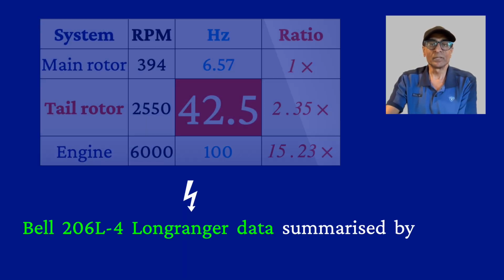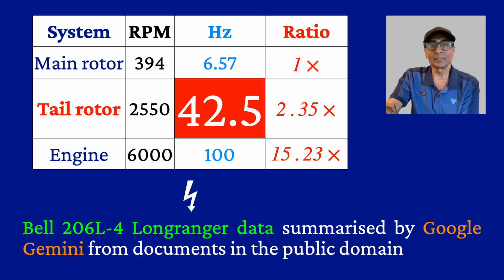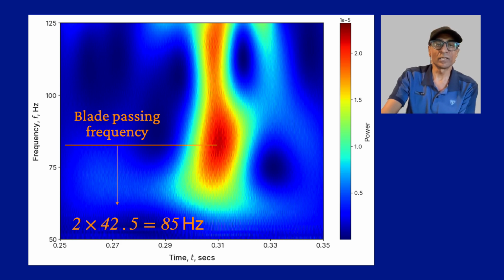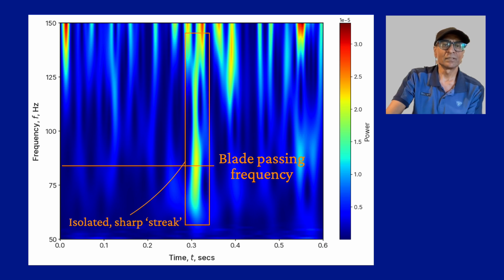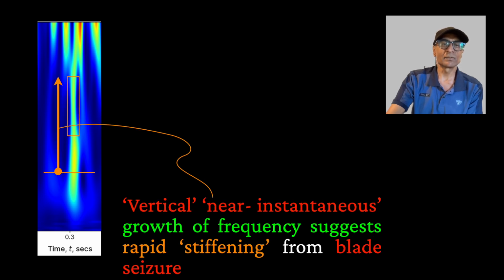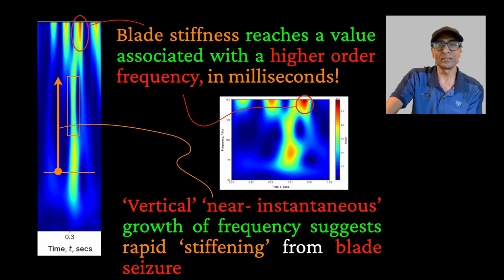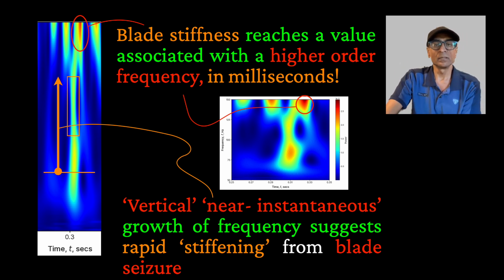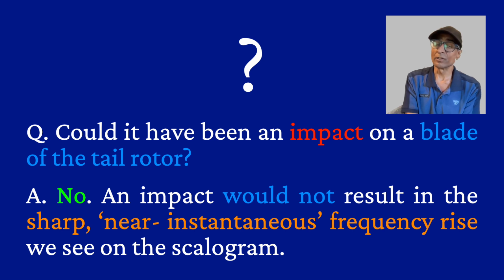BELL 206L 4 SCALOGRAMS ESTABLISH SEIZURE OF THE TAIL ROTOR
In this video, we employ scalograms to establish that tail rotor seizure was behind the Bell 206L-4 Longranger breakup over the Hudson, NY on April 10, 2025. The scalograms show a near- instantaenous frequency rise upwards from the BPF, reaching the next order in just milliseconds.This would be a natural consequence of a momentary stiffening of the tail rotor, associated with seizure.